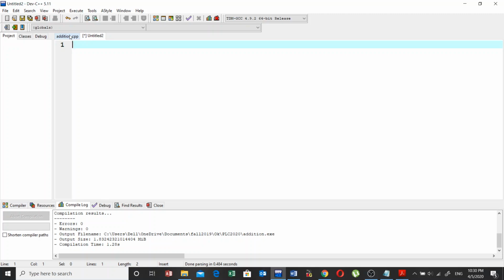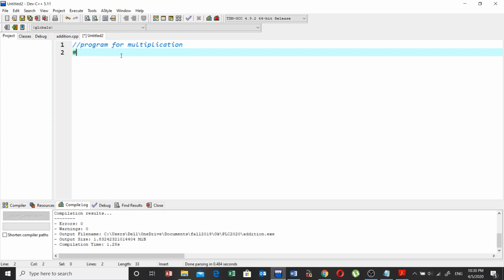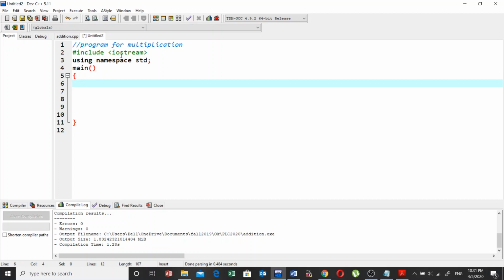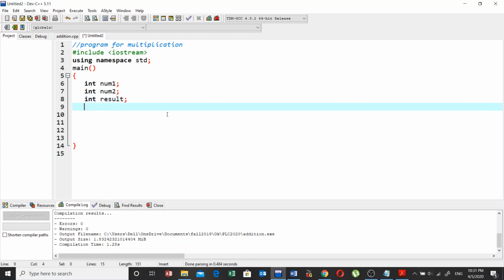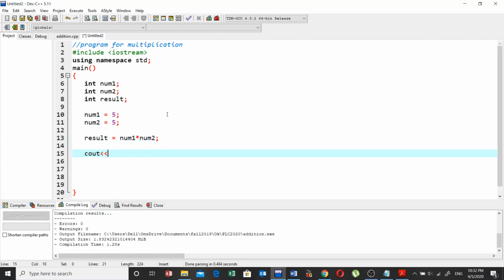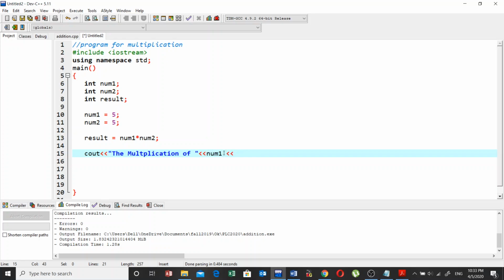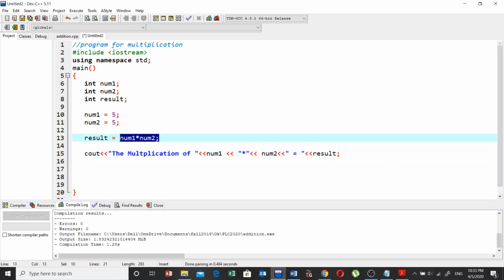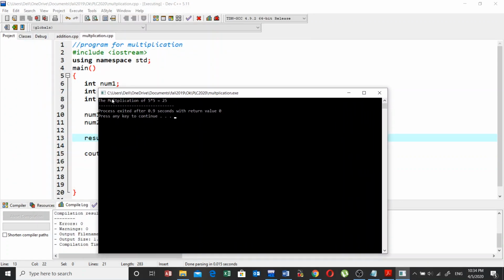2. Program for multiplication of two numbers